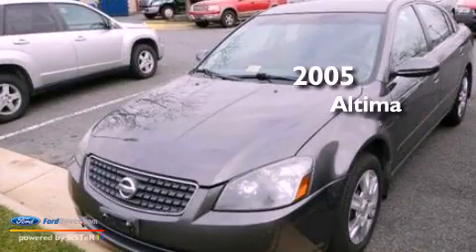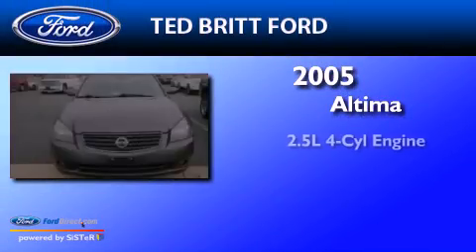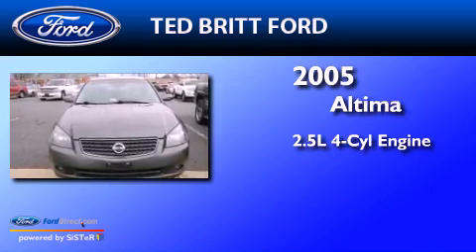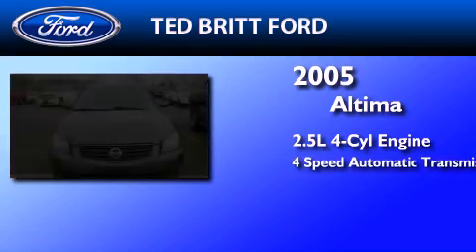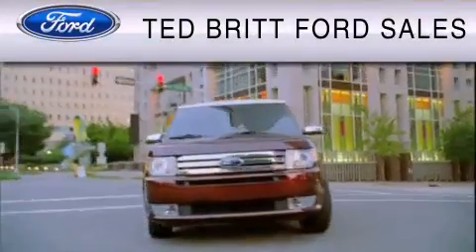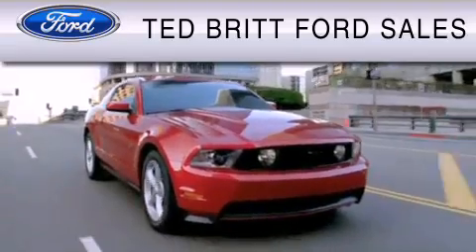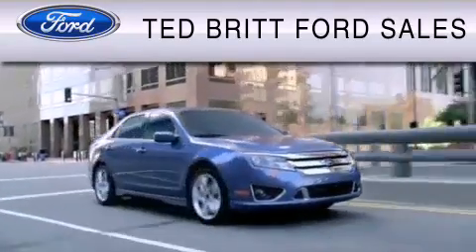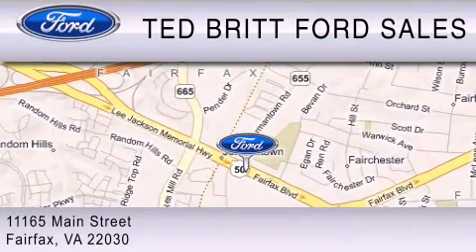2005 Altima Fairfax VA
Year : 2005
 Make :
 Model : Altima
 Engine : 2.5L I4 16V MPFI DOHC
 Trans . : 4-SPEED AUTOMATIC
 Exterior : SILVER
 Miles : 121,234

 Used 2005       Altima Fairfax  VA